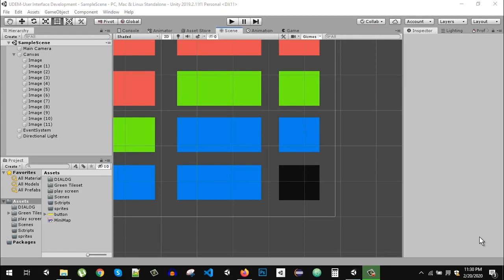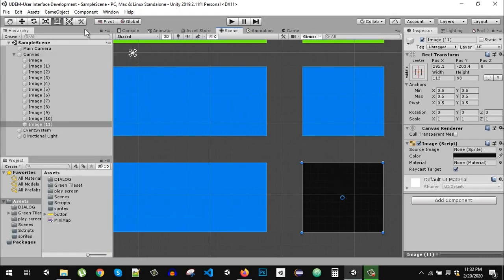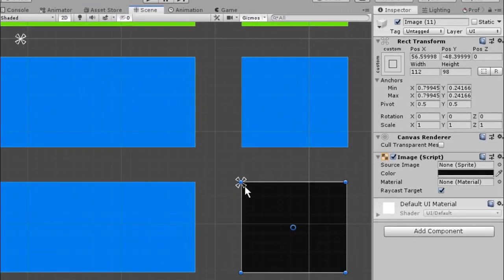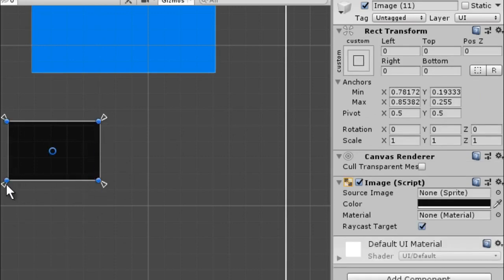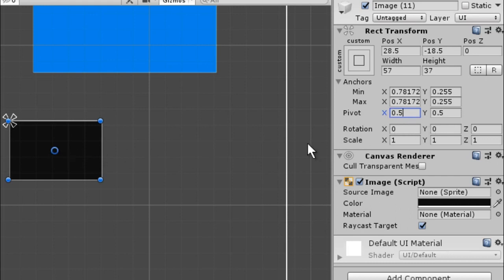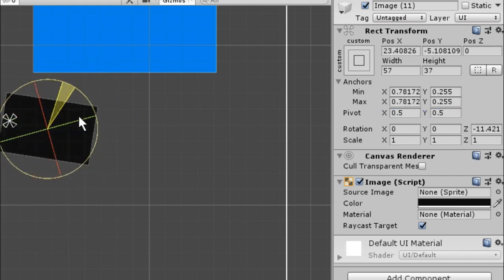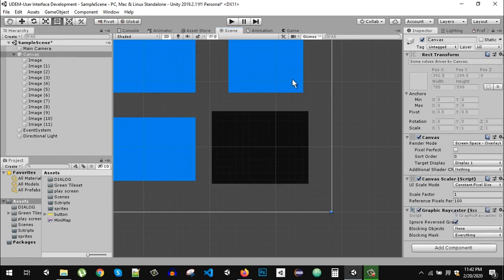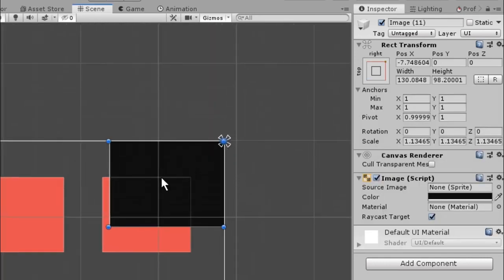Mastering Unity Responsive UI: Pivot and Anchors Tutorial for Mobile Design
Learn how to create responsive mobile UI designs in Unity using pivots and anchors! In this comprehensive tutorial, we’ll cover the basics and advanced techniques to ensure your UI adapts perfectly to different screen sizes and orientations. Perfect for beginners and experienced developers looking to improve their UI design skills.